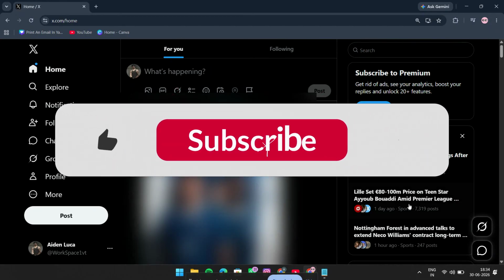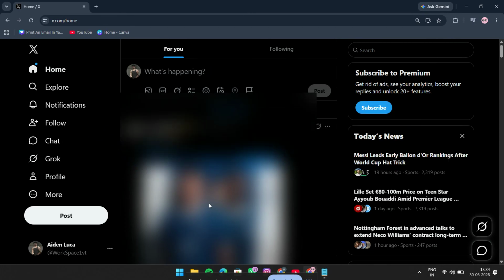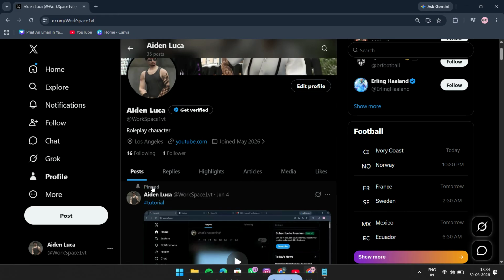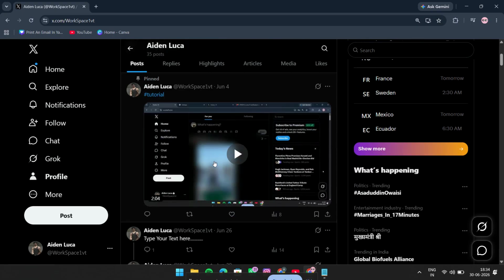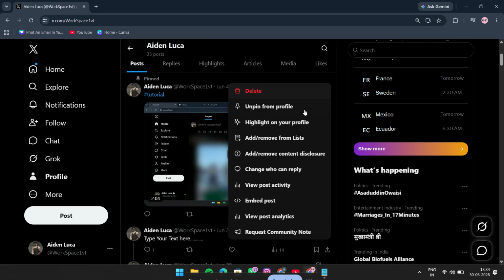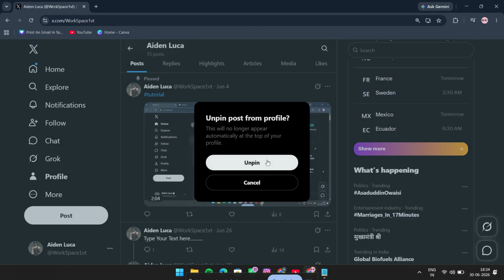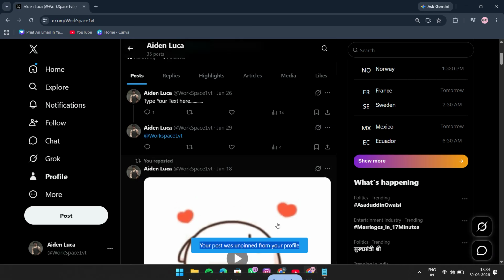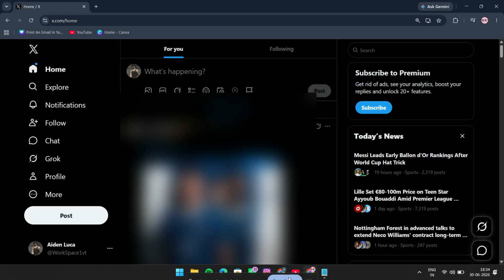How To Unpin A Post In X.Com / Twitter (Quick Guide)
Learn how to unpin a post in x.com / Twitter in just a few simple steps. This quick guide shows you exactly where to click so you can remove a pinned post from your profile fast.

🕚Timestamps:
00:00 Intro
00:14 Click Your Profile From The Left Navigation Bar
00:23 Open The Three Dots Menu On The Pinned Post
00:33 Select Unpin From Profile
00:42 Outro

✍️What You'll Learn In This Video:
• How To Open Your X Profile From The Left Navigation Bar
• How To Find The Pinned Post On Your Profile
• How To Use The Three Dots Menu To Remove A Pin
• How To Unpin A Post From Profile On X
• How To Clean Up Your X Profile Quickly

💡Pro Tips:
• Make sure you’re unpinning the correct post before clicking the menu option.
• If you want to feature a new post, unpin the old one first and then pin the replacement.
• Refresh your profile after unpinning if the change does not appear immediately.

x, twitter, x.com, twitter tips, x tutorial, twitter tutorial, how to unpin a post, unpin post, unpin from profile, profile tips, social media tutorial, quick guide, twitter guide, x guide